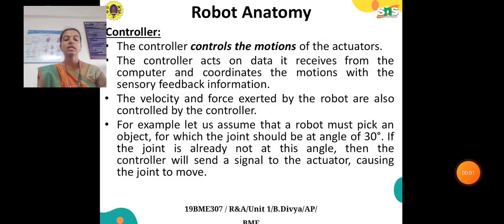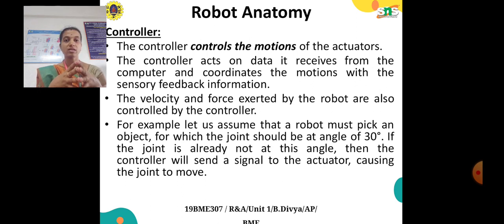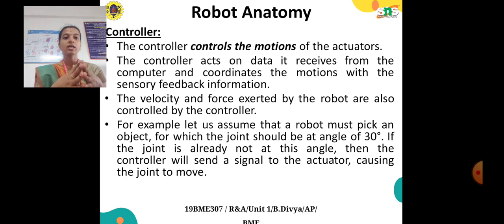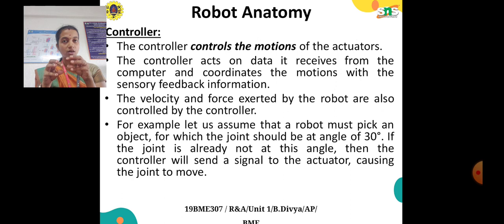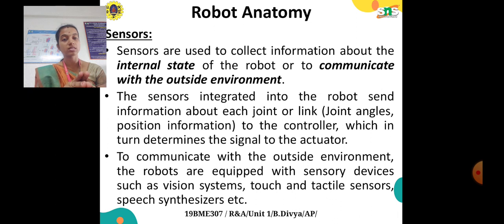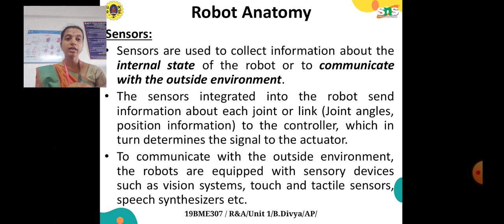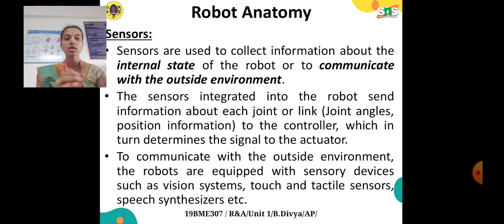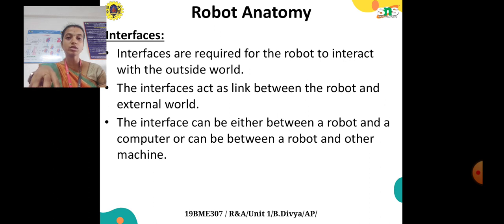Robot subsystem#snsinstitutions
There are three parts: mechanical part, sensing part and control part. Six subsystems are: drive system, mechanical structure system, sensing system, robot-environment interaction system, human-machine interaction system and control system.